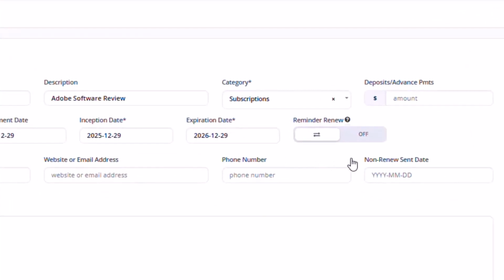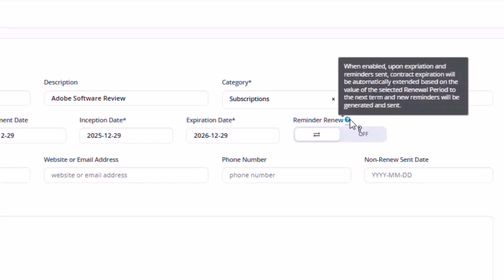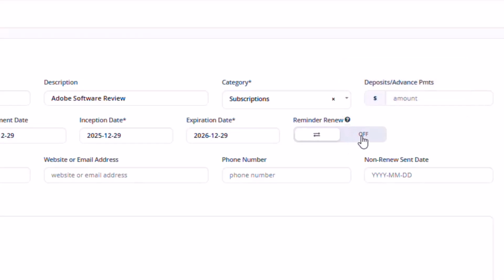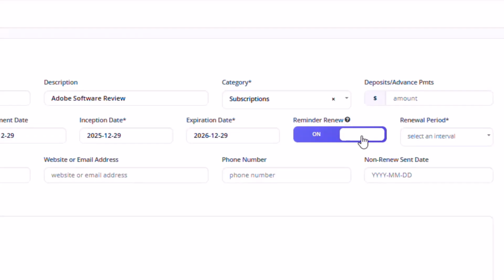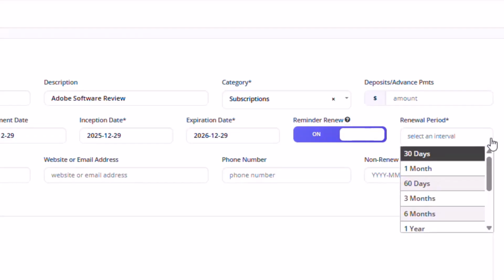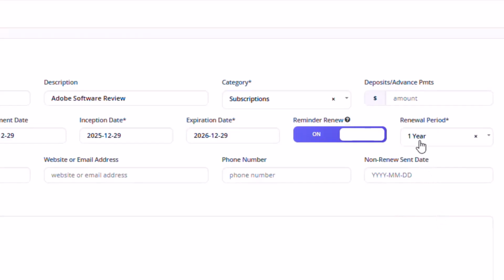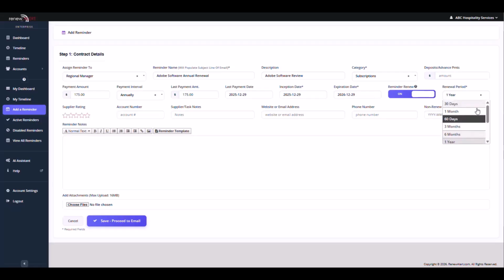Set It and Forget It | Automate Contract Reminder Resets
In this supplier management video you will learn how to use RenewAlert's Reminder Renew feature, one of the most powerful and time saving tools in the platform. Once activated, Reminder Renew automatically resets any reminder after it completes its full cycle so you never have to re-enter it again.

How Reminder Renew Works
To activate this feature, toggle Reminder Renew to the on position. A Renewal Period field will immediately appear to the right. Set the renewal period to match how frequently the item recurs — monthly, quarterly, semi-annually, annually, or a custom period.

Once activated RenewAlert will:
— Send your scheduled reminder emails leading up to the deadline
— Automatically reset the reminder for the same date the following cycle
— Continue this process indefinitely without any manual re-entry required
For example, if your hotel's liquor license renews every November 30th, set Reminder Renew to on and the renewal period to one year. Your team receives reminder emails in advance of the deadline every year automatically without anyone having to remember to reset it.

What You Can Track with Reminder Renew
This feature applies to virtually every recurring operational responsibility your business manages including:
— Annual permits and licenses — liquor licenses, health permits, elevator certifications, pool permits, business licenses
— Vendor agreement renewals — service contracts, supplier agreements, maintenance contracts
— Equipment lease renewals — copier leases, fitness equipment, laundry equipment, kitchen appliances
— Software subscription renewals — PMS systems, channel managers, accounting software, security monitoring
— Recurring operational tasks — annual reviews, budget submissions, franchise compliance checks, seasonal preparations

How to track month to month contracts:
Reminder Renew is especially valuable for tracking month-to-month vendor contracts, one of the most overlooked sources of cost escalation for multi-location businesses. Many suppliers now offer month-to-month agreements precisely because most businesses do not actively track them, allowing prices to quietly increase without challenge.

A smart approach used by RenewAlert customers is to set Reminder Renew to reset annually on month-to-month contracts. Once a year the reminder fires and prompts a deliberate evaluation — do you still need this service? Has the price increased? Are there better options available? Or are you satisfied and want to let it continue for another year?

This one habit alone can save thousands of dollars annually across a portfolio of vendor relationships by turning passive auto-renewal into active, informed decision making.
Hover over the question mark icon next to Reminder Renew inside RenewAlert for a quick in-platform summary of this feature at any time.

00:00 Introduction — what is the best supplier management software
00:11 Activate Reminder Renew — Renewal Period Field
00:22 Automatic Reset — Liquor License Renewal, November 30th Annual Deadline
00:44 Handled Automatically — Annual Permits, Vendor Agreement Renewals, Equipment Lease Renewals
00:54 Subscription Renewals, Recurring Operational Tasks
01:05 Month-to-Month Vendor Contracts — Automatically Reset Every Year
01:15 Best small business software wrap up